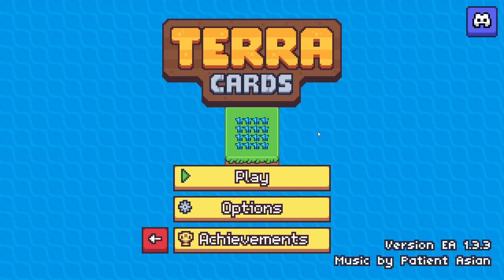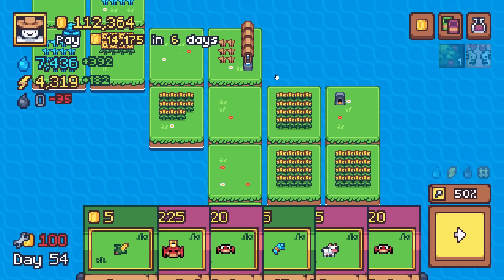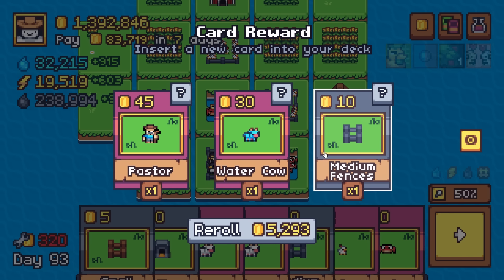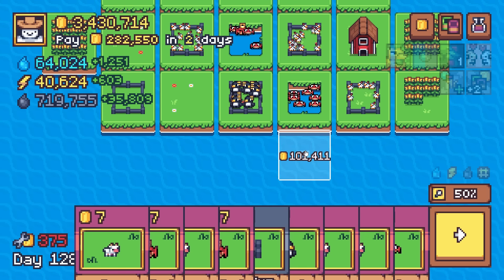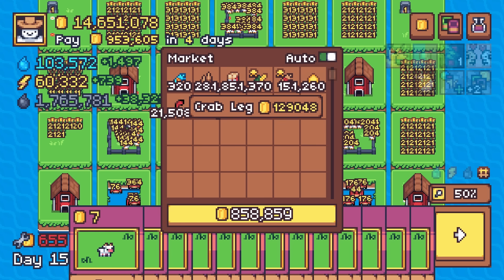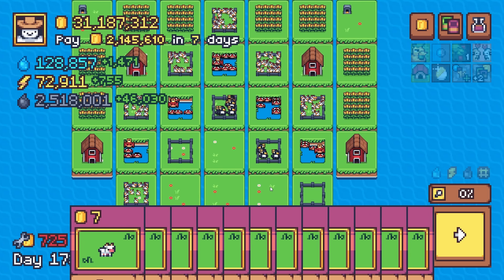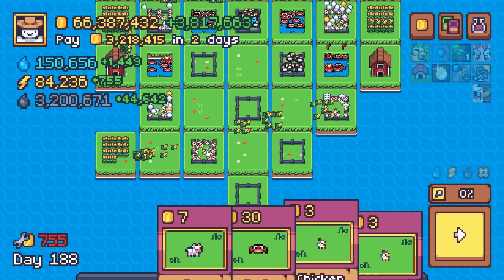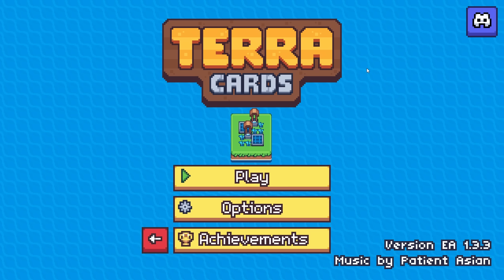How Strong Is This AMAZING Aquatic Combo? - Terracards 1.3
In this one we go from the familiar land and take to the sea using creatures like the crab, king crab and penguin. Furthermore, with CHICKEN IN THE CORN and the chicken's natural synergy with the crab, how strong can we make a build out of this? Let's check it out!!

All music in my videos is recorded and produced by me.

Thanks!